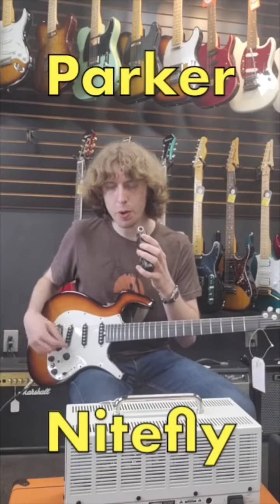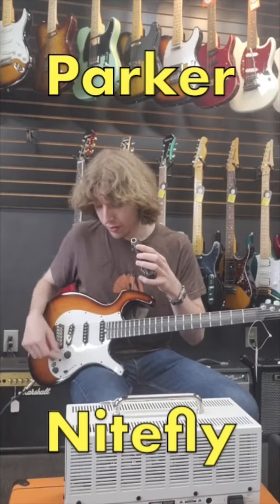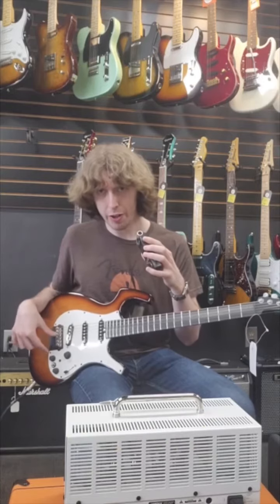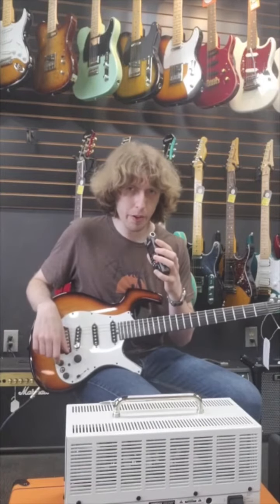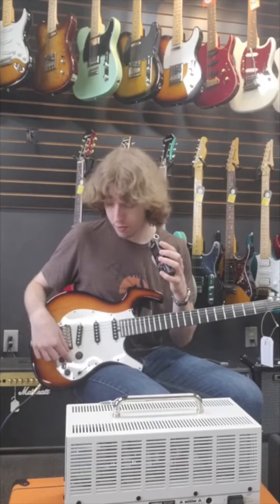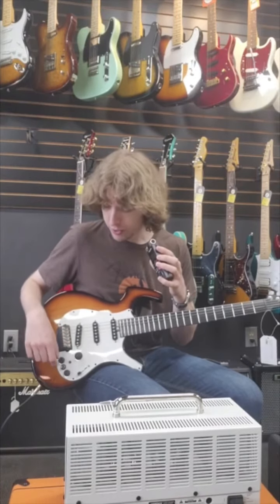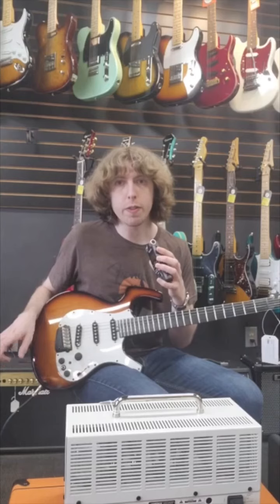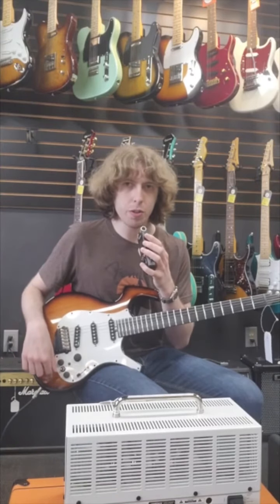Parker Nitefly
Even though we've shown a picture of this Parker Nitefly before, we wanted to showcase the different sounds you can get out of it. Not only does it have a great electric guitar sound, there's also a Piezo pickup that you can use for acoustic-like tones!